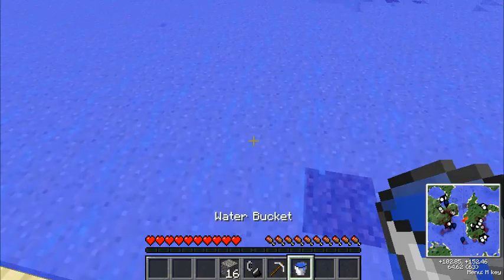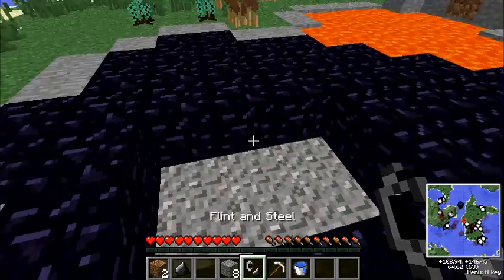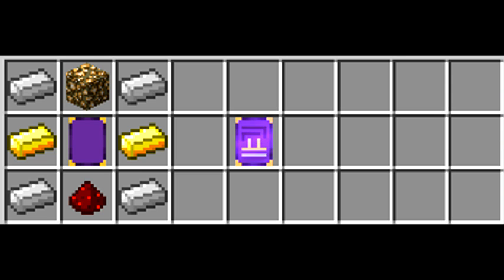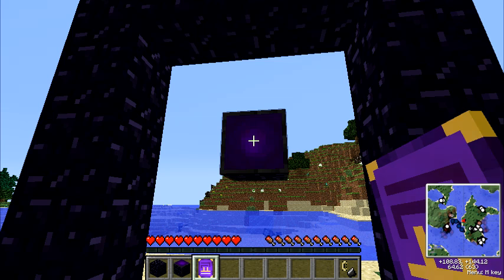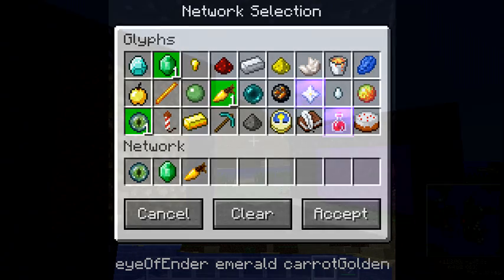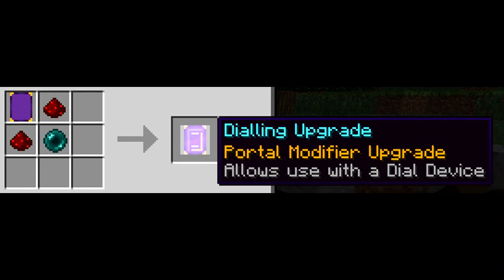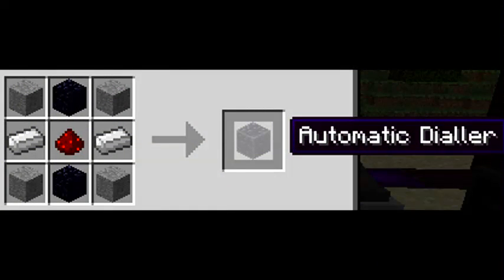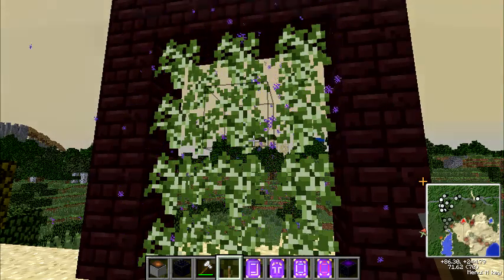Minecraft Mod Spotlight: Enhanced Portals 2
Enhanced Portals 2 by Alz454 will change how you look at exploration in Minecraft by allowing you to establish a network of portals for instant transportation, limited only by how quickly you can gather resources!